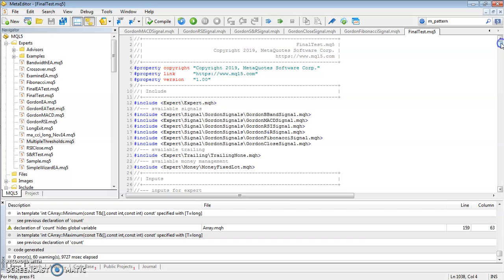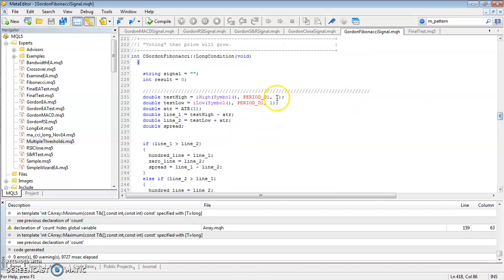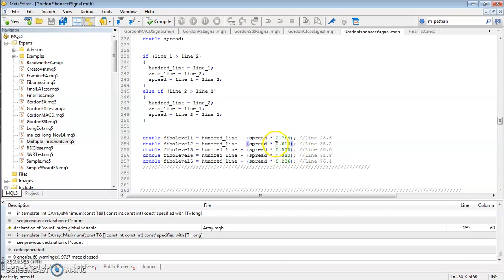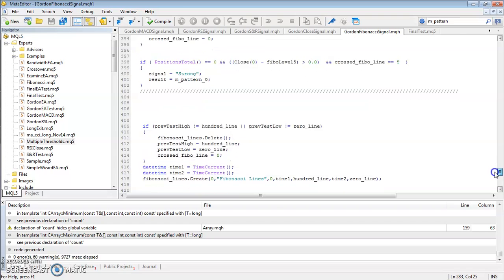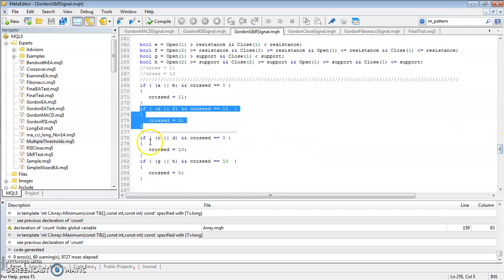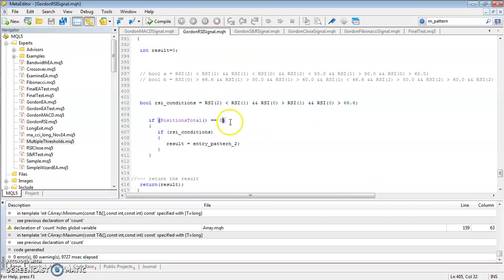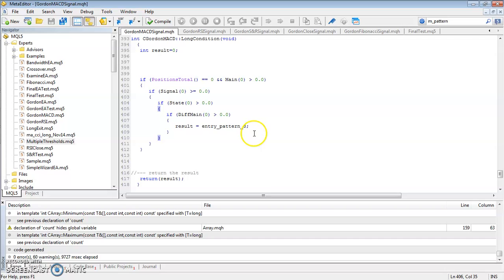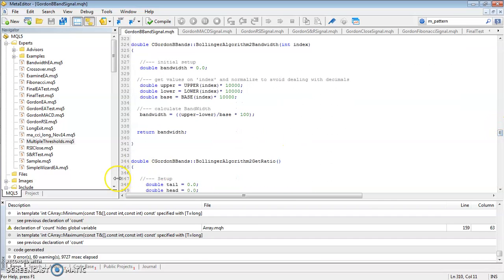EFDT - Gordon Day Trading Strategy - Part 1 (Code Explanation)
Summer 2019 EFDT Team